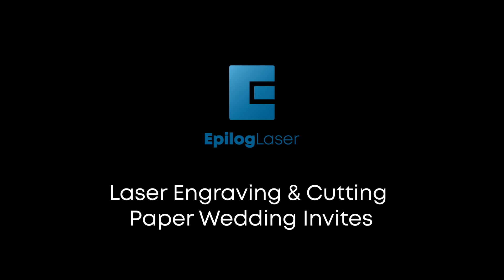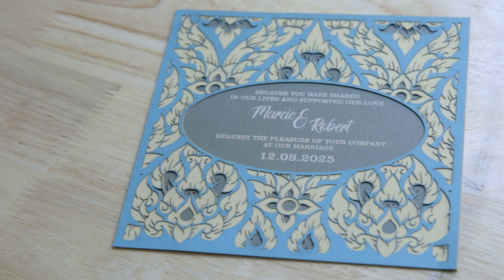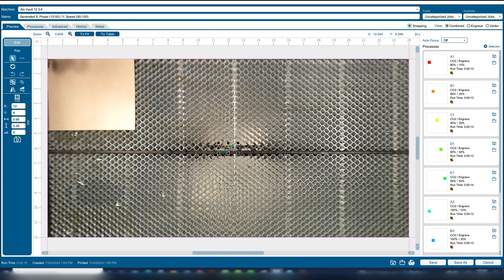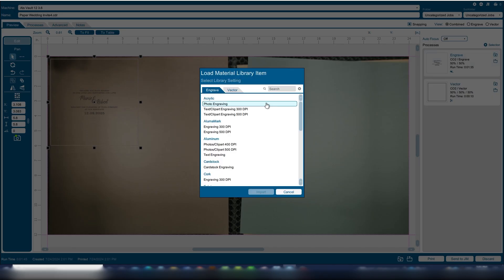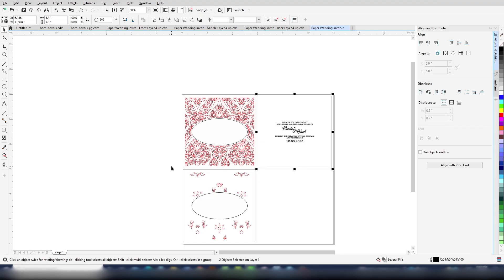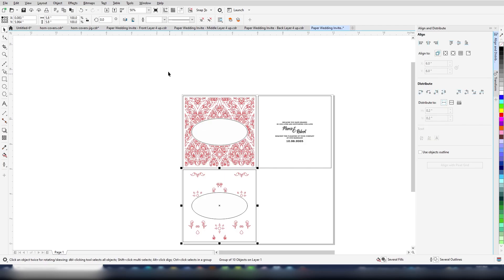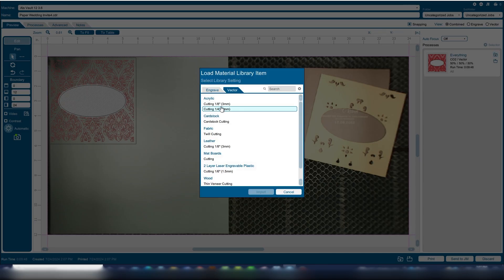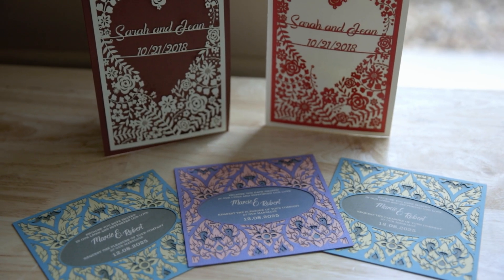Laser Engraving & Cutting Paper Wedding Invites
Your Epilog Laser machine can create the most detailed and intricate designs, even with the most fragile materials such as card stock. Here we will walk you through the steps of creating beautiful and sophisticated multi-layered wedding invitations.